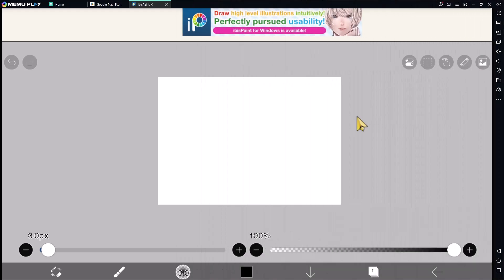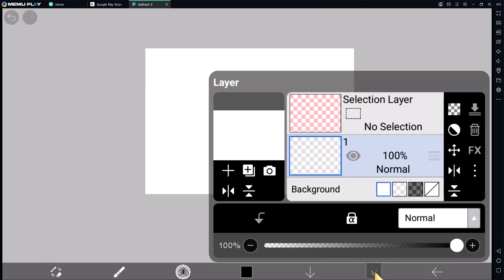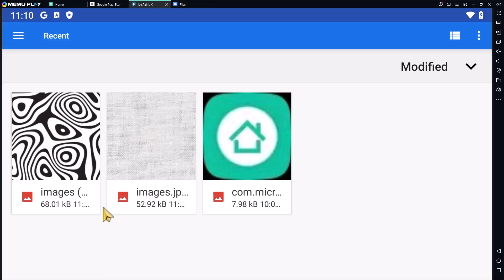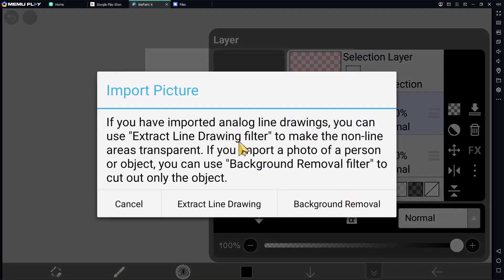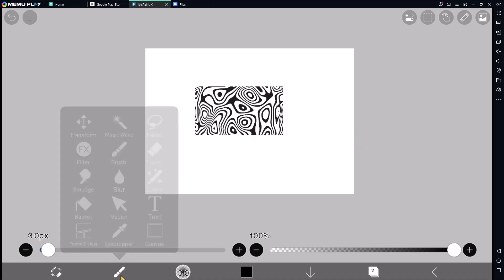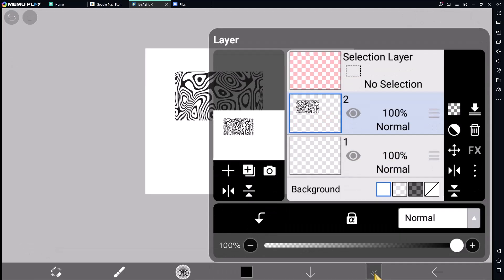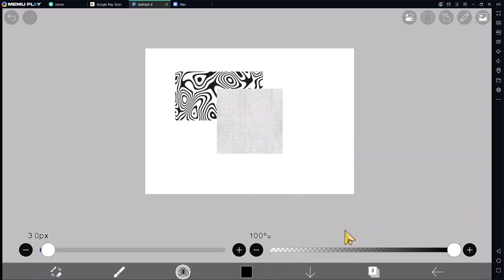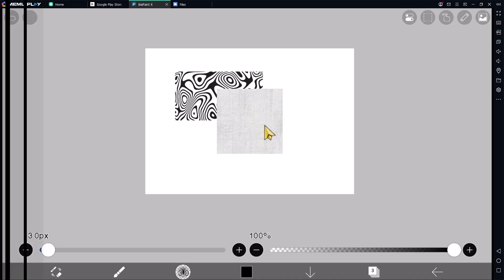Ibis Paint X How To Add Image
Discover how to easily add images on Ibis Paint X with step-by-step instructions. Enhance your digital art with this helpful guide on importing images into your projects.